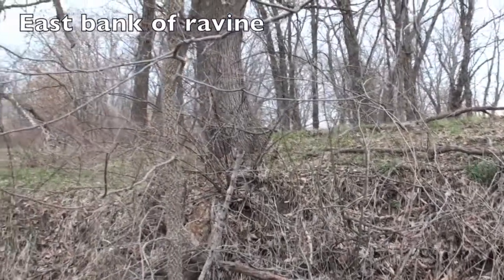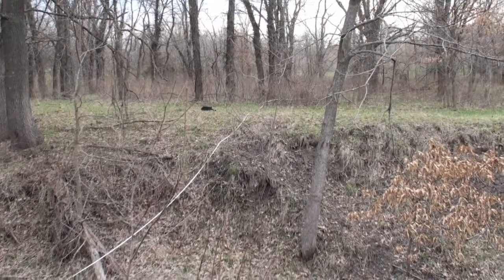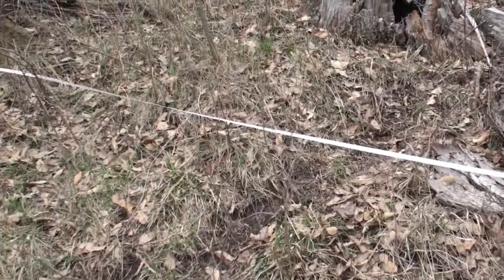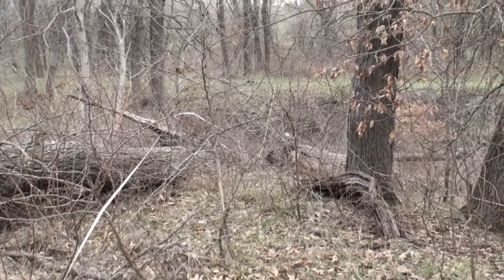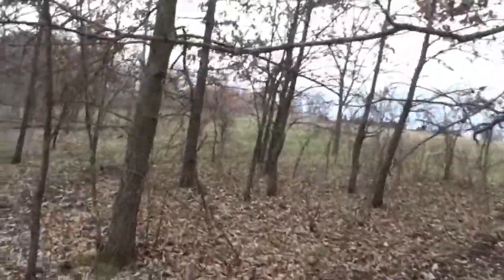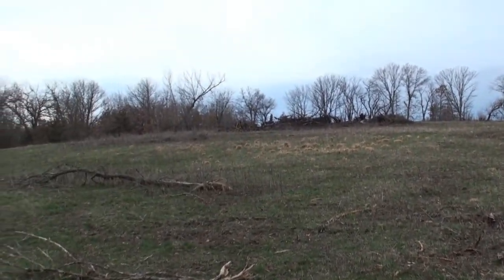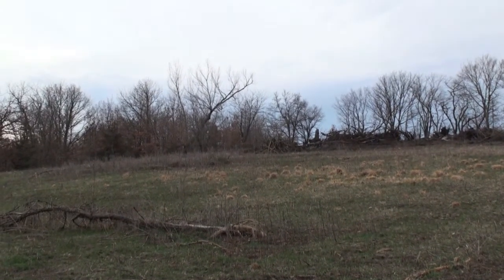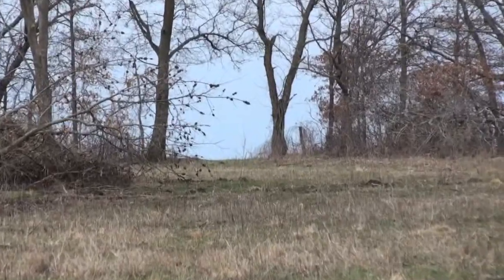Bridge Location--at Main Camp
This is the second considered bridge location. This would probably be the preferred location given its more direct access and travel across the ravine to the main area of camp as well as the food and eating area on the hill.